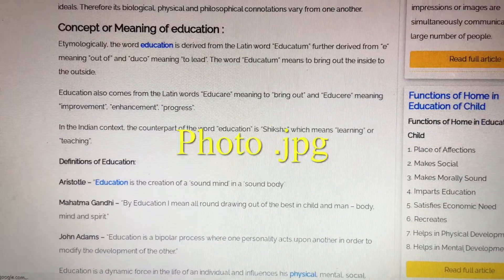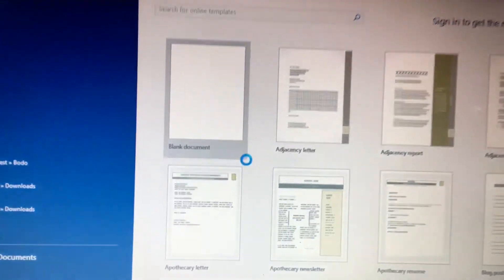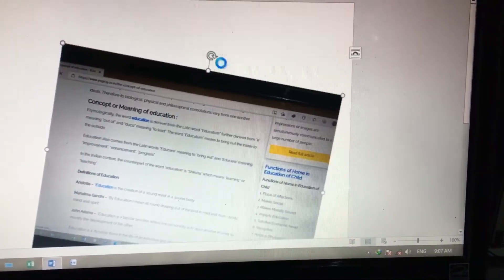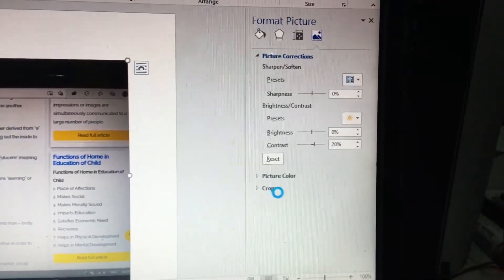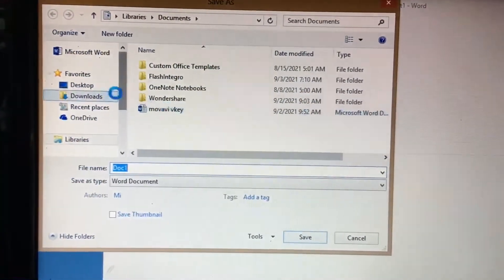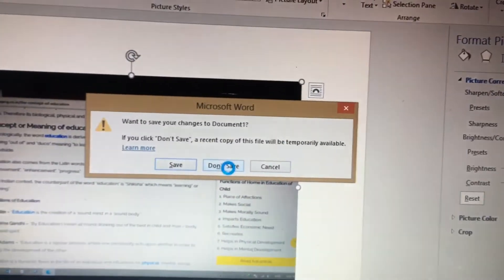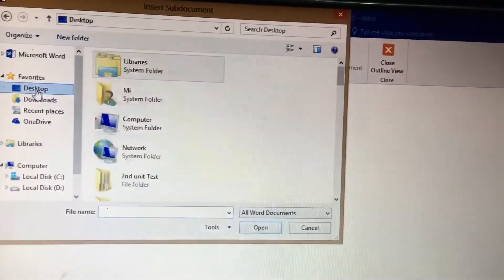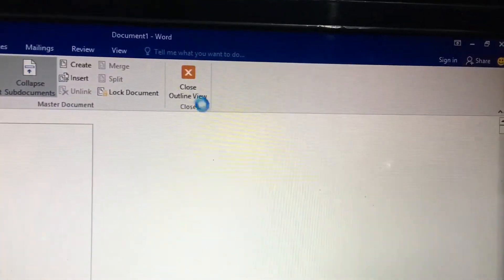How to Convert (text photo to editable text) with ms office 2016